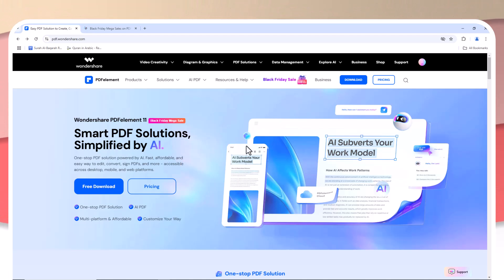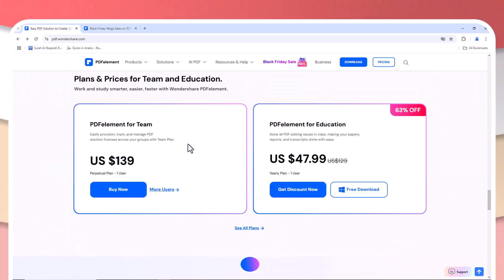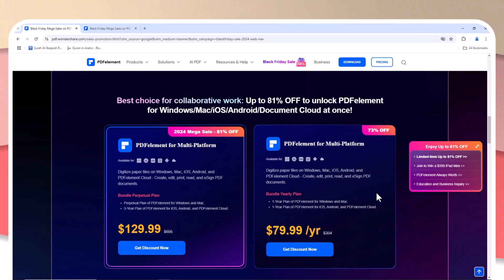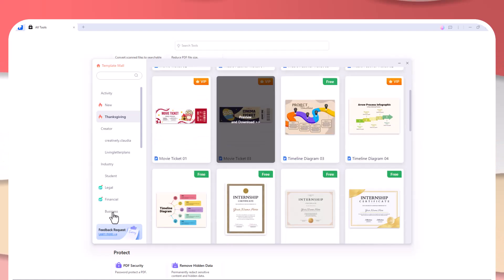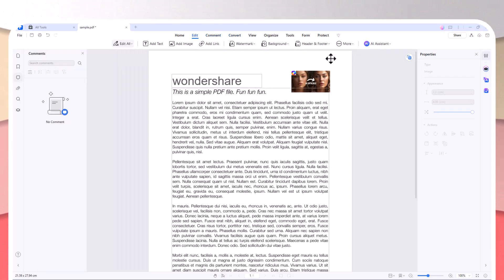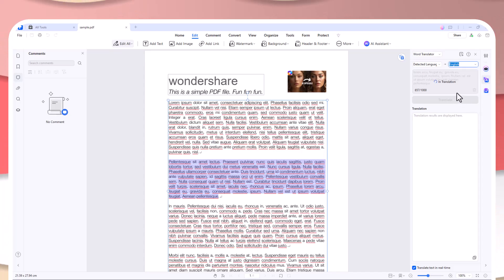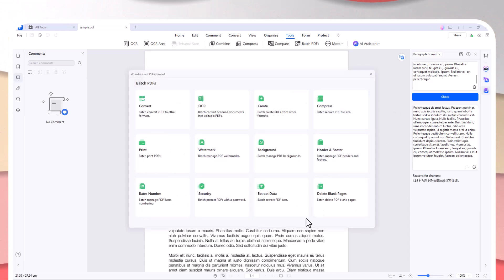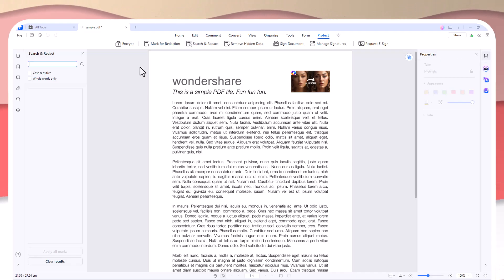Best PDF Editor with AI tools alternative of adobe acrobat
Looking for the best PDF editor with AI-powered tools as an alternative to Adobe Acrobat? Discover the top options that bring innovative AI features to simplify PDF editing, annotation, conversion, and collaboration. Explore powerful alternatives offering smarter, faster, and more efficient solutions for handling PDFs. Whether you're a professional or a casual user, these AI-driven tools provide enhanced accuracy and ease of use. Say goodbye to expensive Adobe Acrobat subscriptions and unlock the future of PDF editing with the best AI-powered PDF editors today!